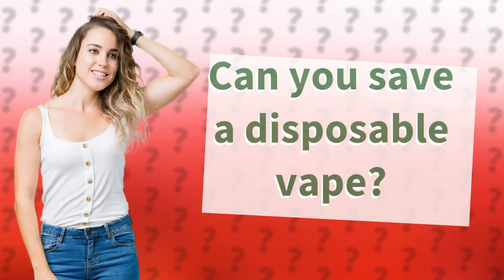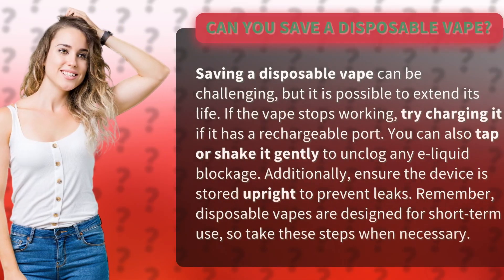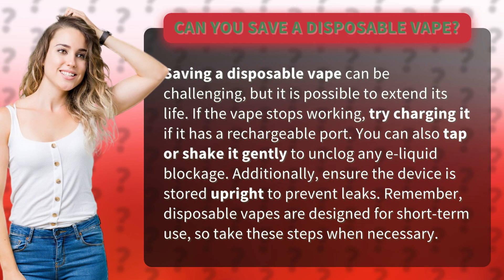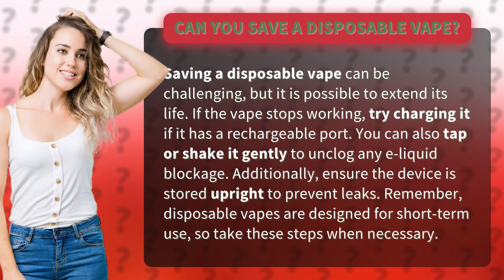Can you save a disposable vape?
How to Save a Disposable Vape: Tips and Tricks • Save Your Vape • Learn how to extend the life of a disposable vape with these simple tips. From charging to unclogging, find out how to keep your vape working longer. Remember, disposable vapes are meant for short-term use, but these steps can help in a pinch.